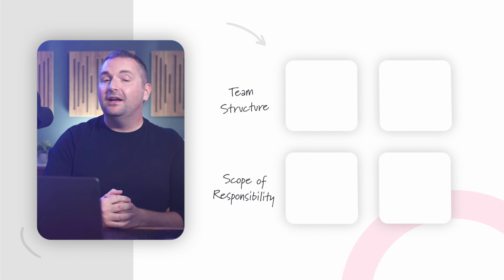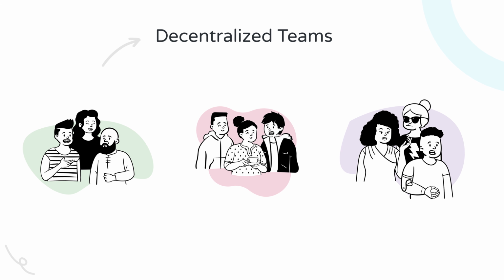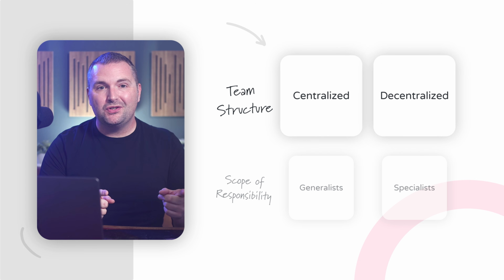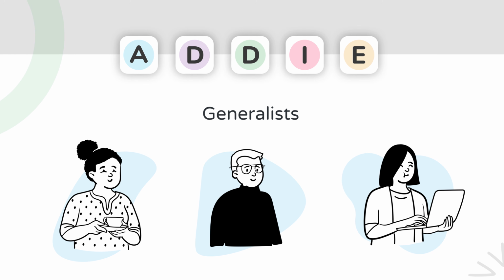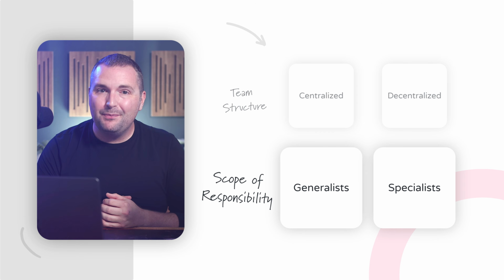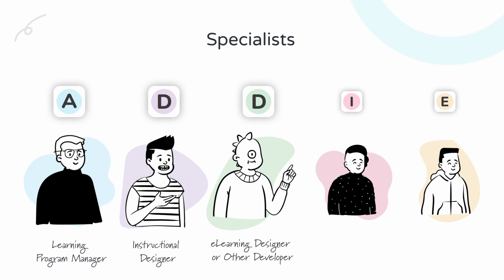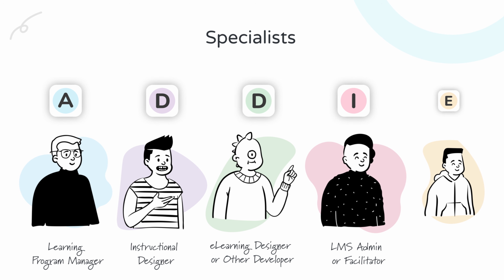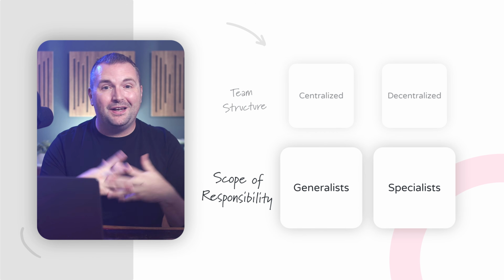How Learning & Development Teams are Structured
If you’re relatively new to the world of instructional design or eLearning development, or you’re trying to get into the industry for the first time, it can be confusing trying to navigate how the industry works and understand how the role of learning and development is “shows up” within each organization. A great example of this is understanding the various ways a learning and development teams are structured, and how instructional design and eLearning development roles fit within them.

As I’ve shared before, very few things are standardized within our industry, and this goes far beyond simply defining what instructional design is or what it means to be an instructional designer or eLearning developer. This lack of standardization also extends into how any given learning and development team is structured and how work flows through that team.

And so, whether you’re completely brand new to the world of instructional design or eLearning development, understanding the structure of an L&D team has a direct correlation to the scope of work you might be responsible for as a member of that team, whether you’re an instructional designer, eLearning developer, project manager, facilitator, or a little bit of all of those things.

So, in this video, I’ll help you understand the different ways learning and development teams can be structured within an organization, how work typically flows through those teams, and how the structure affects what skills are needed to be successful on those teams.

When you're ready, here are three ways I can help you:
1️⃣ Snag a Copy of My Book

Timestamps:
00:00 Intro
00:30 Not All L&D Teams are the Same
01:58 L&D Team Structure at a Glance
02:16 Team Structure
02:24 Centralized L&D Teams
02:42 Decentralized L&D Teams
04:20 Scope of Responsibility
05:13 Generalists
06:51 Specialists
10:17 Closing